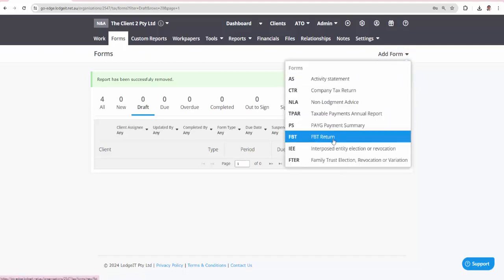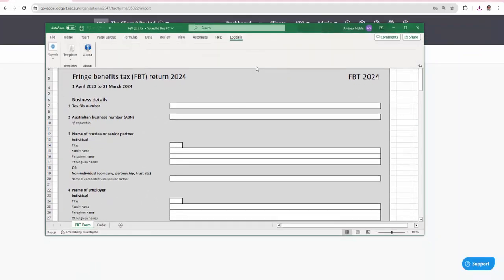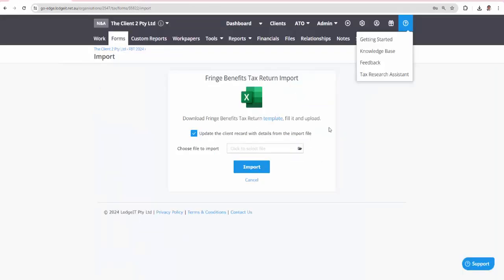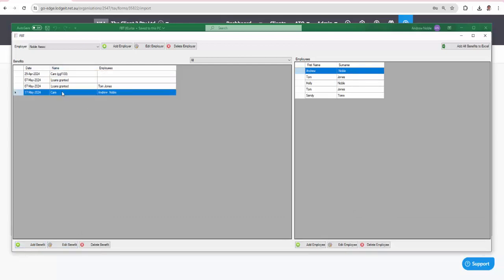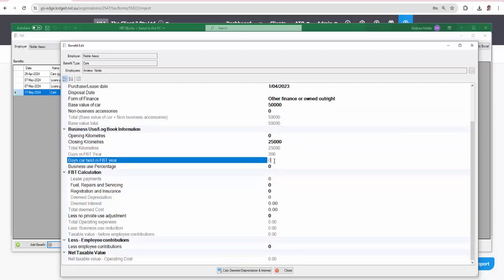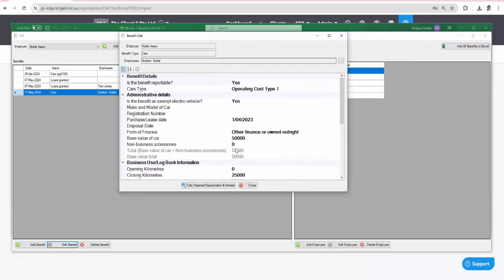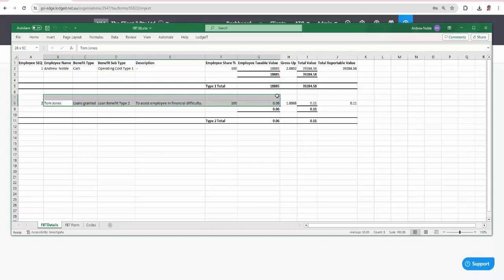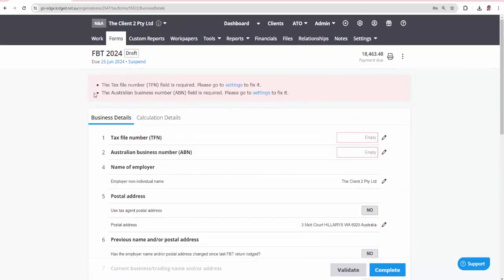FBT Import Utility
LodgeiT Excel-based FBT import utility.